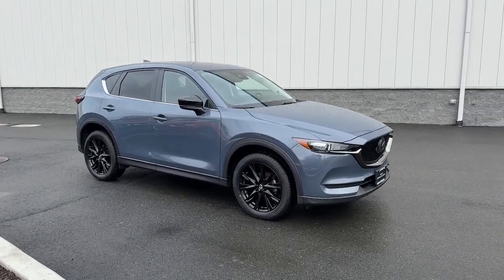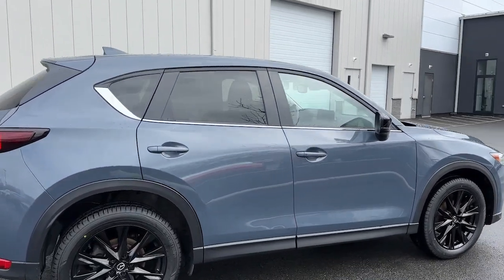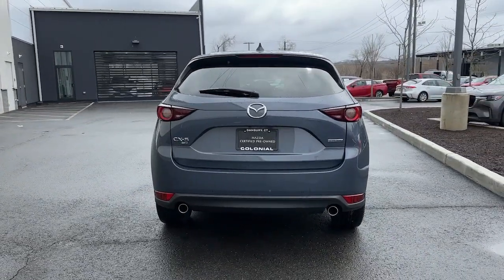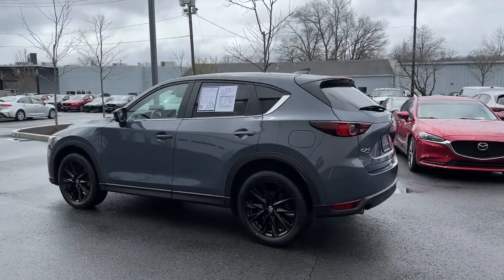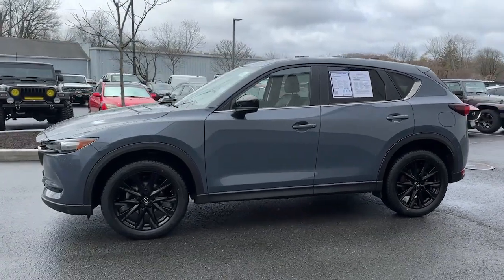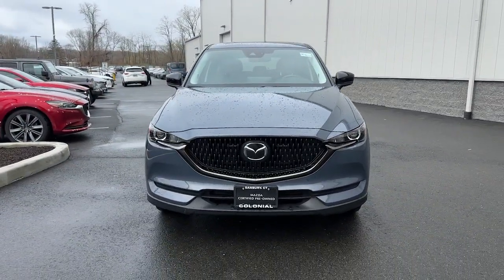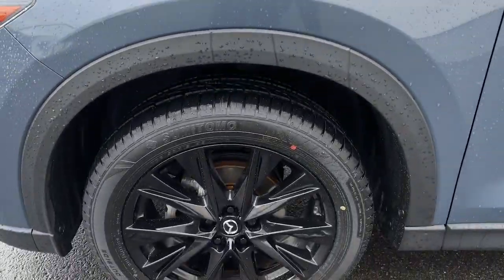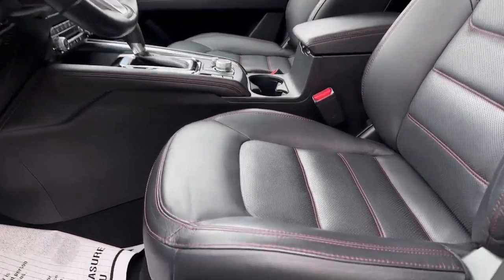2021 Mazda CX-5 Brookfield, Ridgefield, New Milford, New Fairfield, Danbury, CT M3622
Polymetal Gray Used 2021 Mazda CX-5 Carbon Edition available in Danbury, Connecticut at Colonial Mazda. Servicing the Brookfield, Ridgefield, New Milford, New Fairfield, CT area.

Colonial Mazda
100 Federal Rd,

Clean CARFAX.brbrbr2021 Mazda CX-5 Carbon Edition